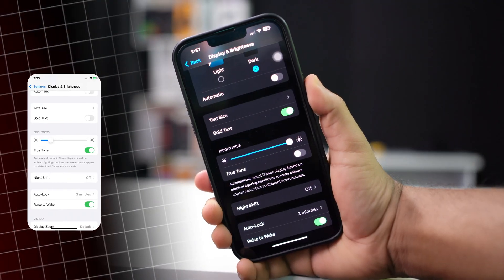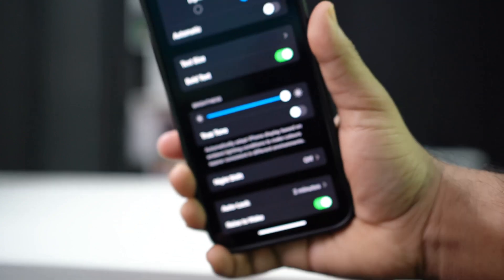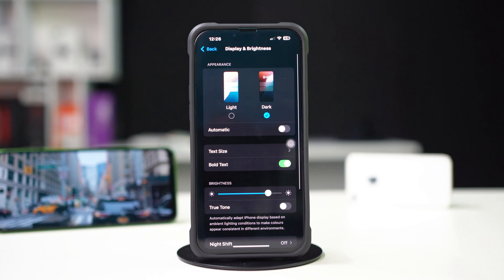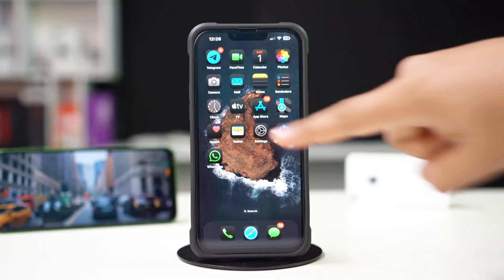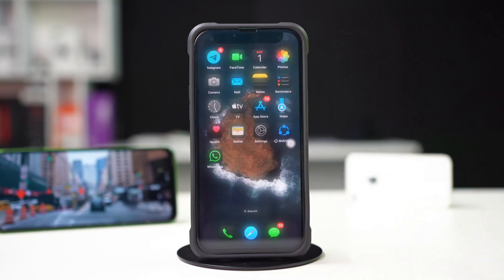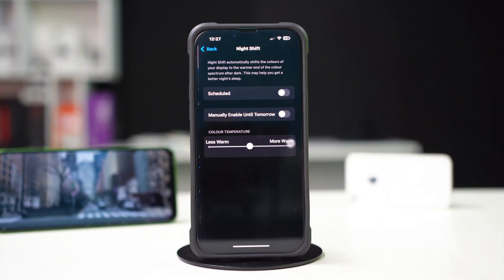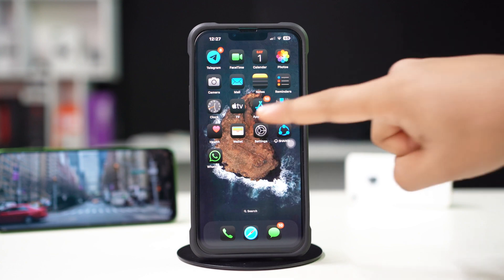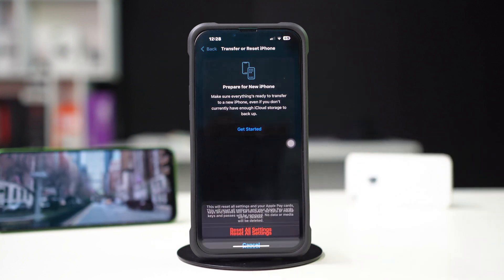How to Retrieve Missing True Tone on iPhone | Fix True Tone Not Showing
Is True Tone missing or not working on your iPhone? True Tone adjusts your screen’s color temperature for a more natural look, but if it’s not appearing in settings or not functioning, it could be due to display replacements, iOS bugs, or disabled settings.

In this guide, I’ll show you how to fix missing True Tone on iPhone by checking display settings, updating iOS, resetting settings, and ensuring your iPhone has an original Apple display. Follow these steps to restore True Tone and improve your display experience!